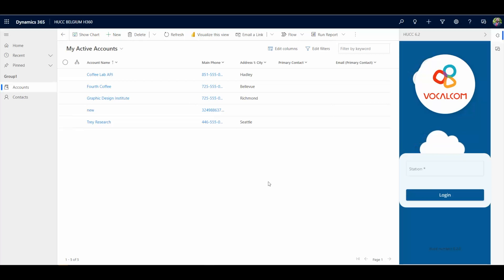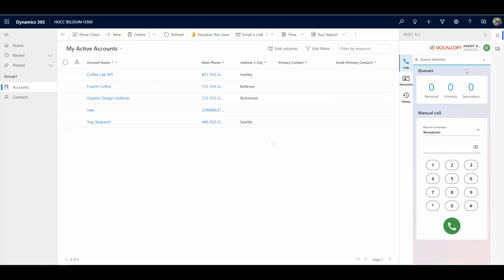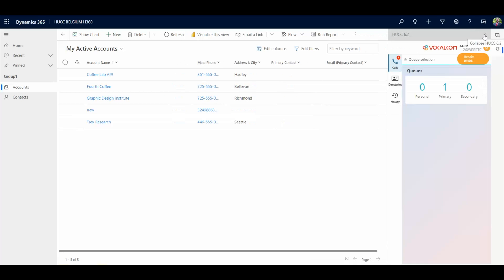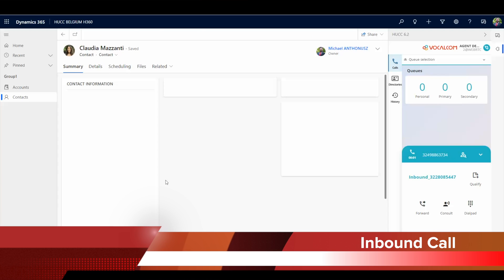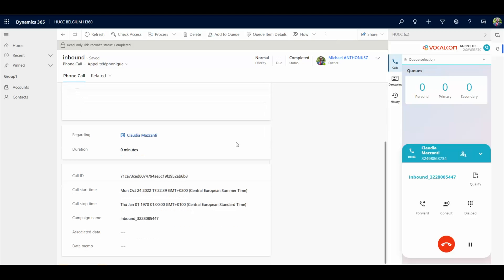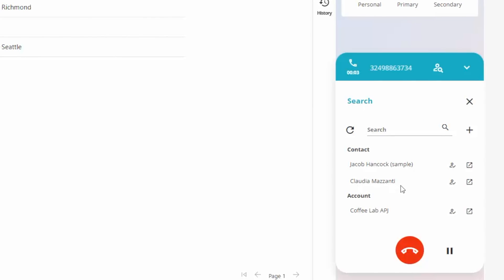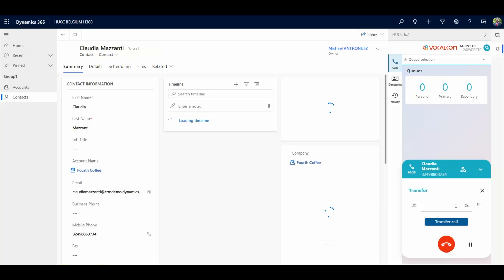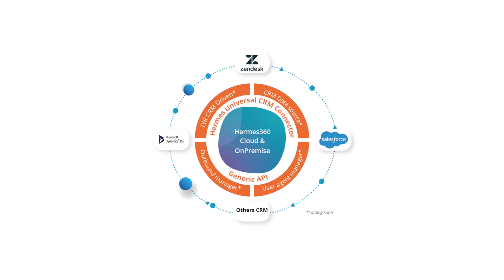Hermes Universal CRM Connector : Microsoft Dynamics 365 Integration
Discover the video demonstration of the Microsoft Dynamics Module, powered by Vocalcom within Hermes Universal CRM Connector (H.U.C.C Portal).